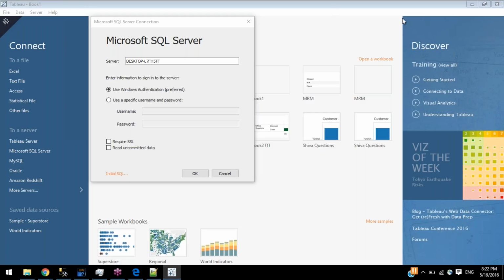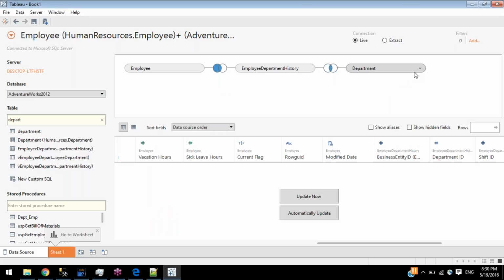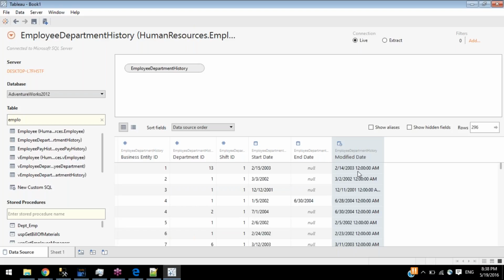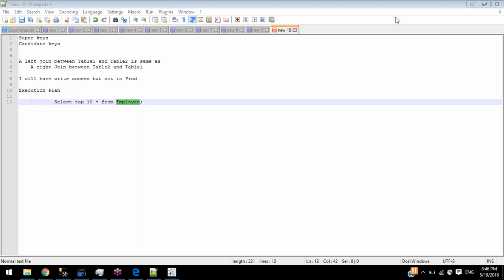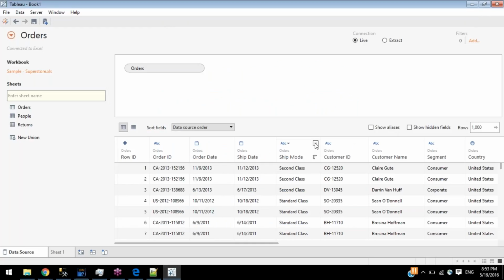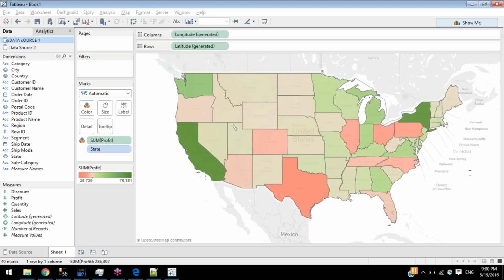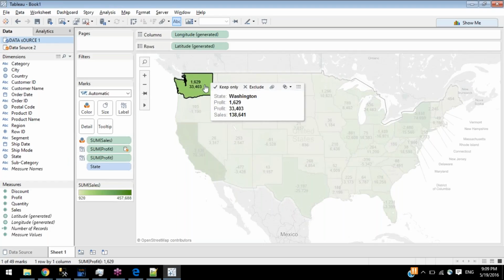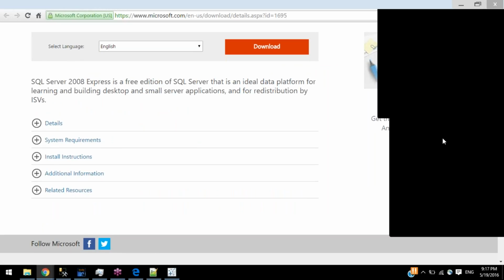Tableau Training for Beginners Class 8